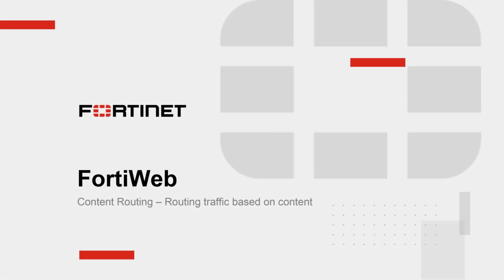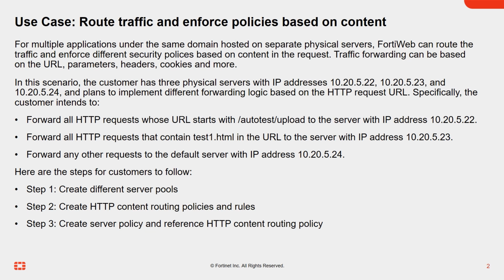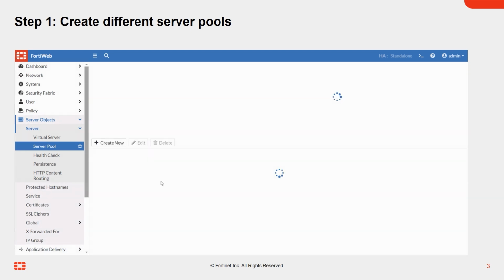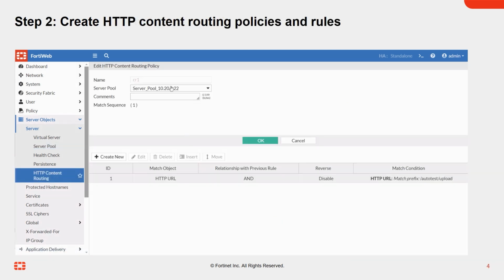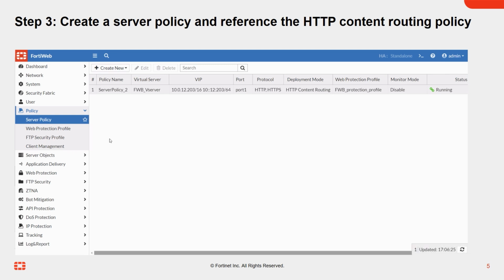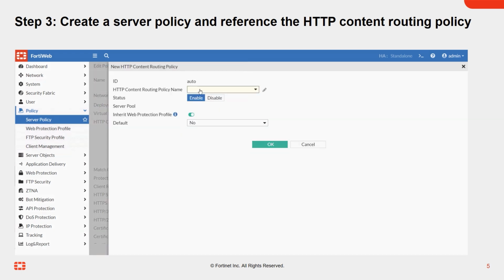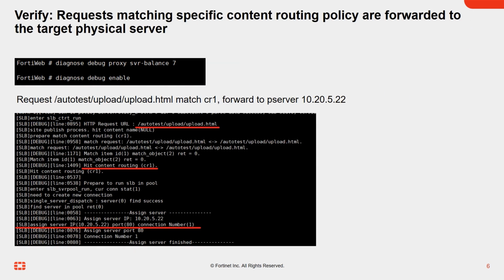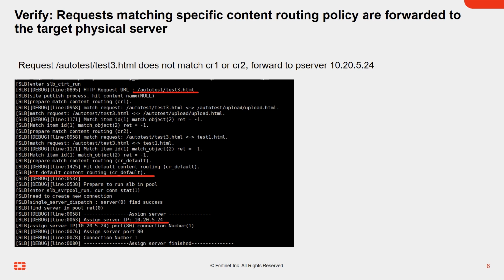FortiWeb Content Routing - Routing Traffic Based on Content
Learn how FortiWeb content routing sends traffic to the right backend server based on the HTTP request. This FortiWeb configuration walkthrough shows how to build content routing policies, server pools, and server policies for multiple applications on the same domain.

WHAT'S COVERED
• How FortiWeb routes traffic based on request content
• Using URL paths, parameters, headers, cookies, and methods for routing
• Creating FortiWeb server pools for separate physical servers
• Building HTTP content routing policies and rules
• Applying content routing inside a FortiWeb server policy
• Verifying request routing to the correct backend server

CHAPTERS
0:00 FortiWeb content routing overview
0:29 Example routing logic by HTTP request method
0:50 Scenario with three physical backend servers
1:07 Create FortiWeb server pools
1:35 Create HTTP content routing policies and rules
2:05 Add the content routing policy to a server policy
2:43 Verify routing behavior with matching rules
3:17 Default forwarding when no rule matches